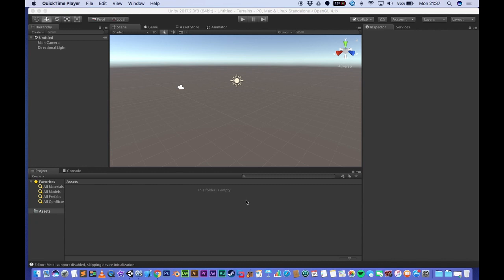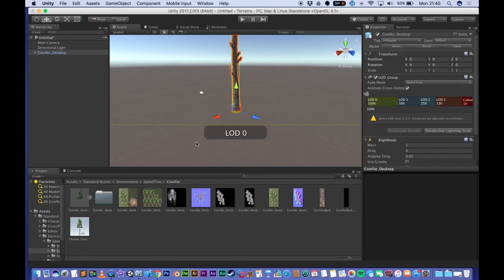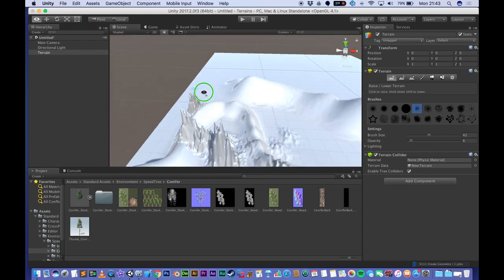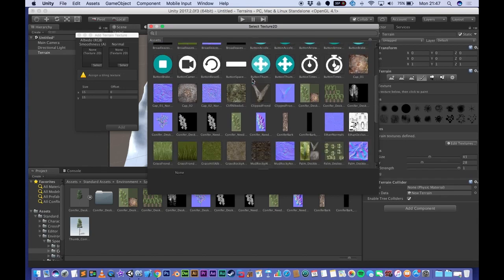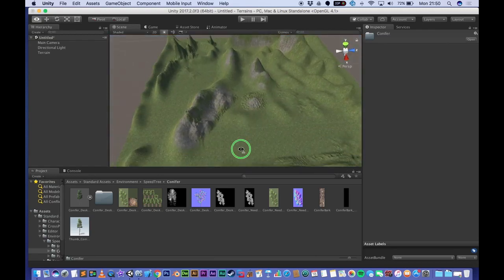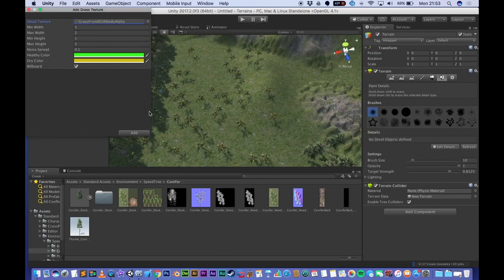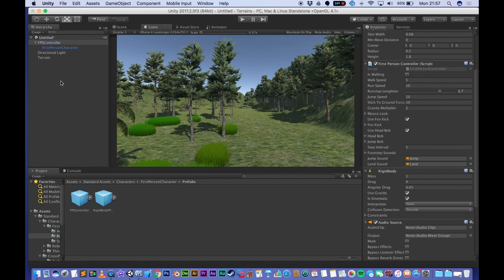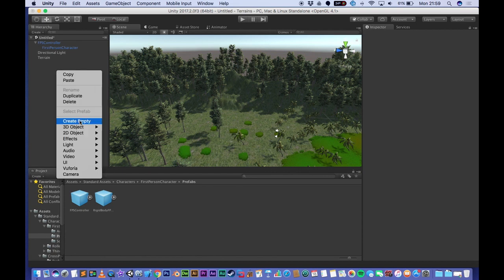How to create a 3D world in Unity using the terrain tool - Part 1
I show you how to import and edit a terrain in Unity 3D then walk around using the FPS controller.